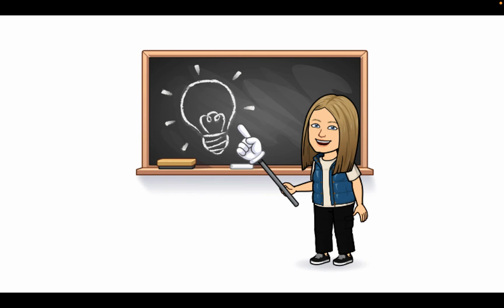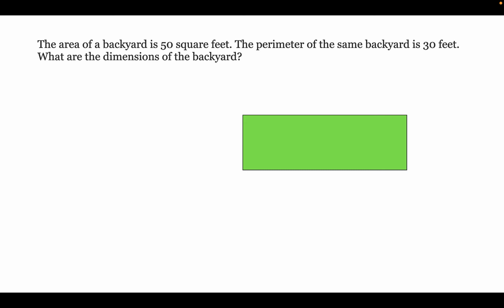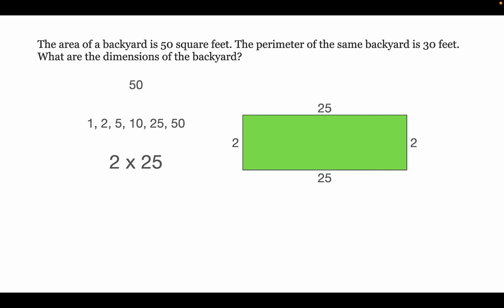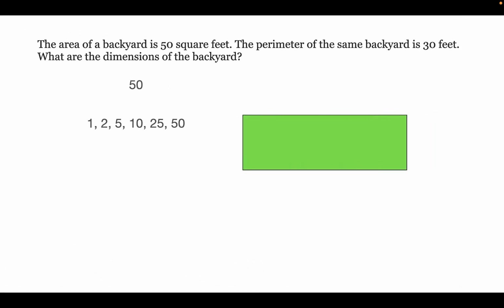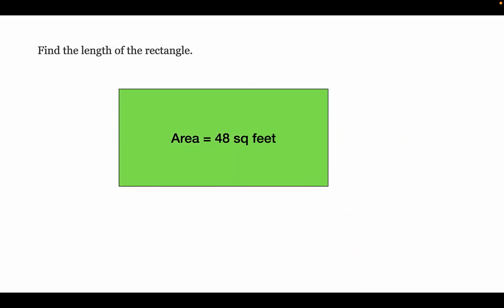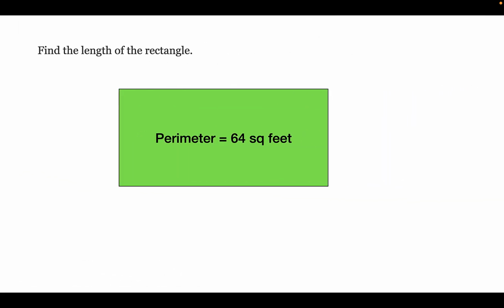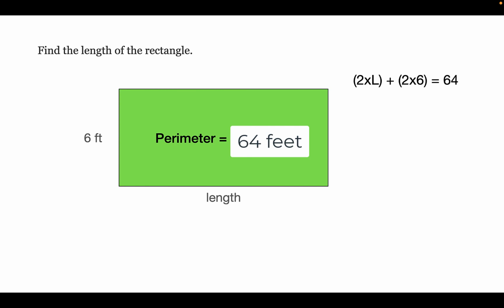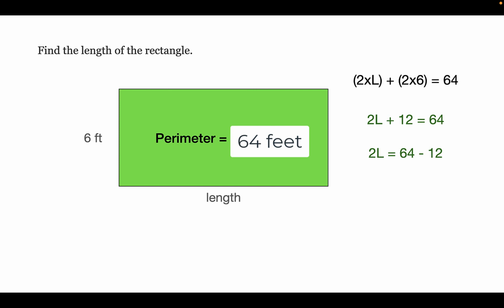Solving for Area and Perimeter (or missing lengths)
This video will help students understand how to use the formulas they know for area and perimeter to solve problems.